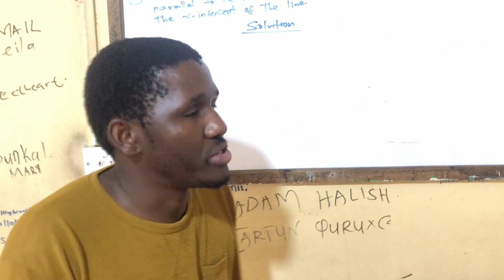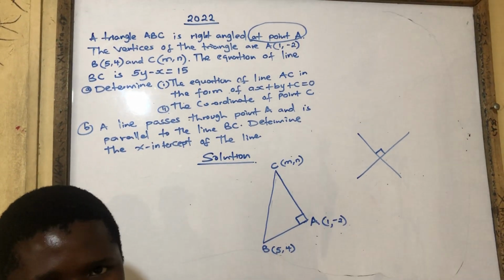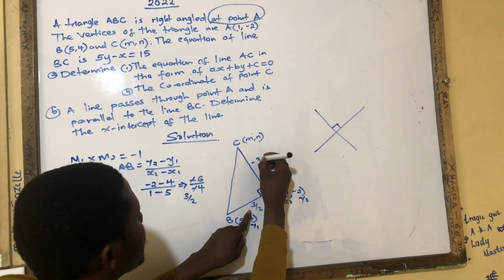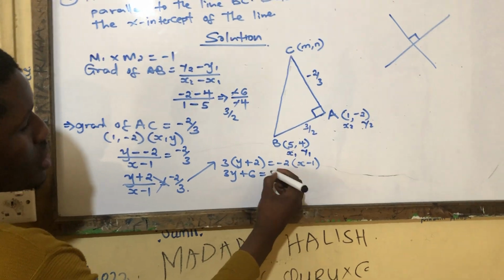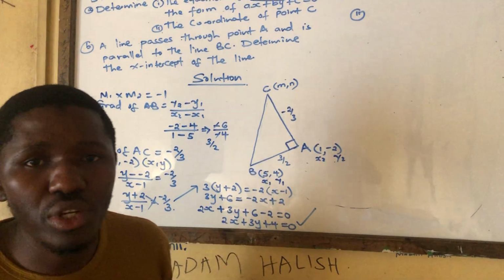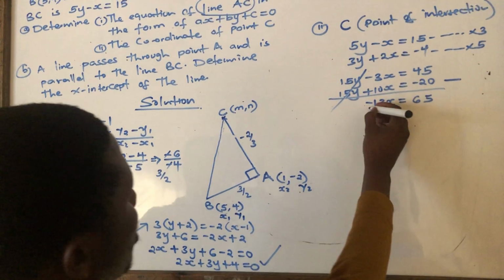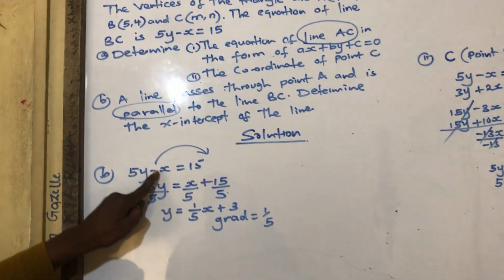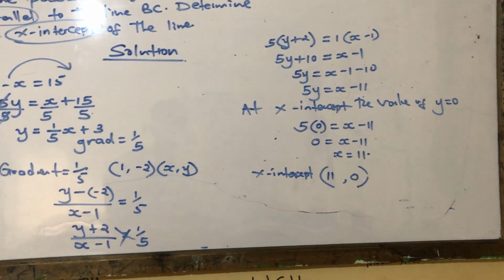GRADIENTS PART FIVE